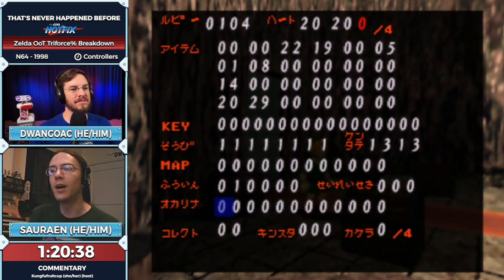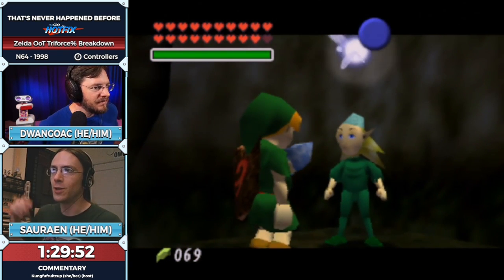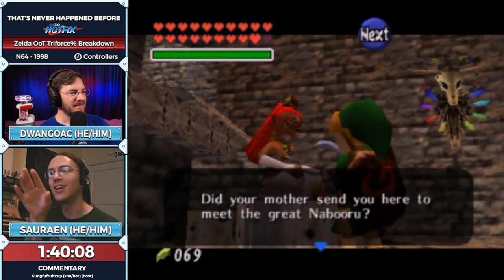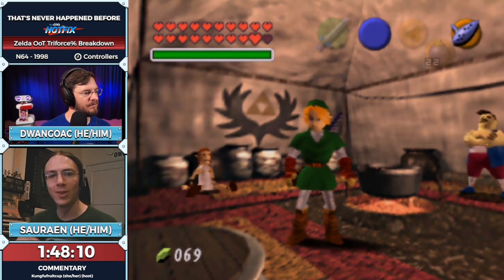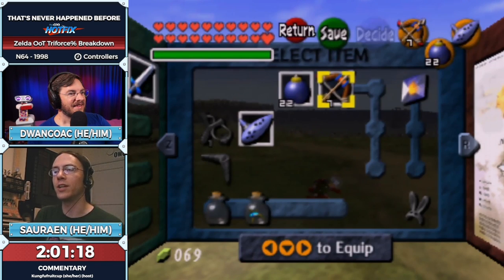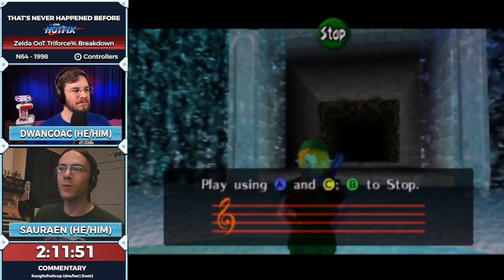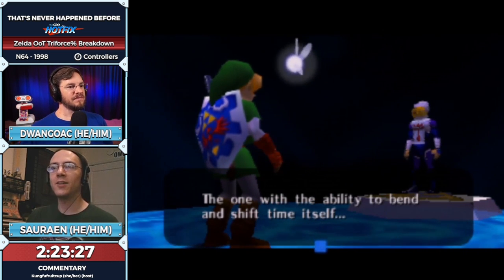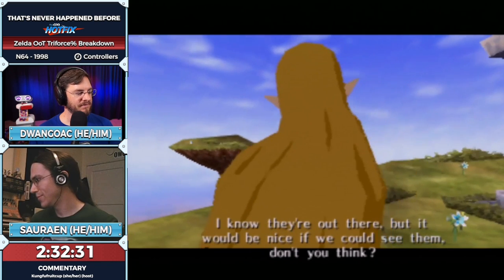Triforce in OoT: What was beta content? (Behind The Scenes)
Yes, we put the Triforce into OoT using nothing but button presses. :) Here's what was beta content vs newly created and more behind the scenes fun. Questions?

Triforce% OoT ACE Showcase was presented by Sauraen, Savestate, and dwangoAC with the help of TASBot under the title Ocarina of Time Beta Showcase during the SGDQ 2022 TAS block after helping raise more than $228k for Doctors Without Borders. Triforce% was performed using an original, unmodified US 1.0 release cartridge of The Legend of Zelda: Ocarina of Time on a real, original N64 (the Nintendo 64 had a passive RGB mod for a clean video signal that did not affect gameplay in any way). Everything in this run was done live in front of an audience using only button presses on controllers, ultimately achieving ACE (Arbitrary Code Execution) using Stale Reference Manipulation (SRM, the OoT community name for this Use-After-Free exploit).

In this second video in the series from Games Done Quick's Hotfix show That's Never Happened Before hosted by Kungfufruitcup, Sauraen and dwangoAC break down each bit of Triforce% content and explain the entire run from start to finish with behind the scenes details on what aspects were beta content and what the team created based on inspiration from Nintendo commercials and advertising material as well as fan rumors.

Thank you to Summer Games Done Quick 2022 for helping us showcase this wonderful TAS as presented by SaveState, Sauraen, and dwangoAC Here Together with the help of TASBot!

Intro / outro Music by: JohnGabrielUK
Video Editor: Boone Cavender
Intro screen text and video mentoring: AngelWind

0:00 Intro
0:55 Start of the run
1:35 Setup for ACE
2:49 Why is there a green bar in the corner?
3:15 Switching controllers
4:06 The replay device currently used
4:56 Injecting the first set of data
6:12 Injecting data intensifies
6:42 Reloading the game to apply patches
7:21 Inventory Editor
9:30 Arwing from Starfox64
10:51 Lost Woods exit sequence
12:45 Beta Kokiri
14:23 Butterfly
16:05 Convenient Ura Zelda text-patching code
17:35 Giving the butterfly to the Beta Kokiri
18:42 ﾟ･:*｡ Magic Powder ｡*:･ﾟ
20:07 Skull Kid
21:08 Upgrading masks
23:34 Gerudo's Fortress as Child-Link
26:32 Nabooru
31:48 The full Song of Time
33:07 Link and Nabooru having a stare down
33:53 Full Song of Time functionality
37:03 Ocarina Systems
39:33 The Running Man
43:06 Beating the Running Man
44:53 The "Special Reward"
45:14 Running Man Boss Battle
49:25 Sages' Charm and questionable physics
53:08 Melting the ice in Zora's Domain
55:28 Unicorn Fountain
56:33 Beta Great Fairy
58:06 The Overture of Sages
59:24 The Temple of Time
1:02:14 To the Sacred Realm!
1:04:12 Yeeting off the platform
1:06:57 The music of the Sacred Realm
1:07:39 Sheik
1:08:45 Oof
1:09:29 Triforce
1:13:29 Choice
1:13:57 Future
1:15:55 Here together
1:17:59 Surprise? (Credits)
1:21:33 👏

All Games Done Quick content is used with permission.